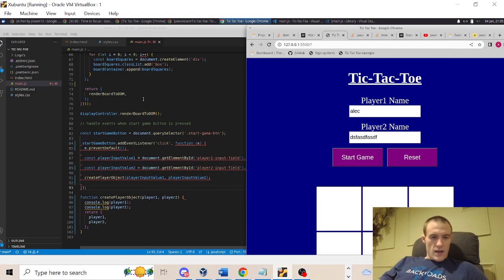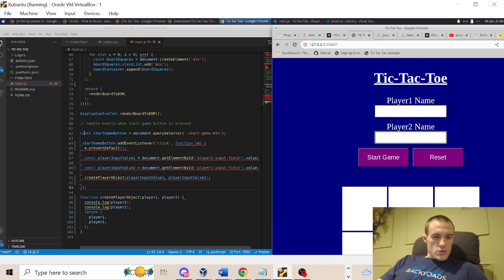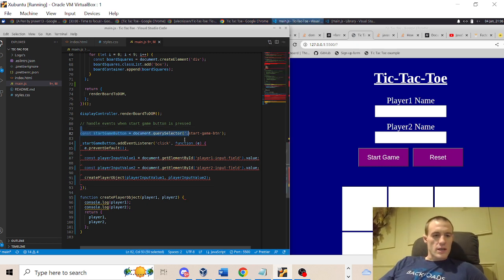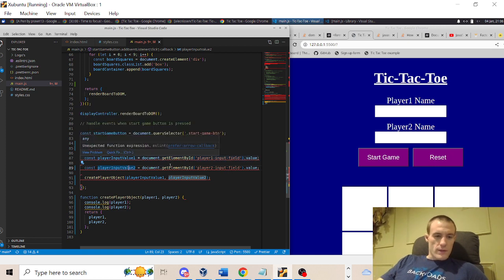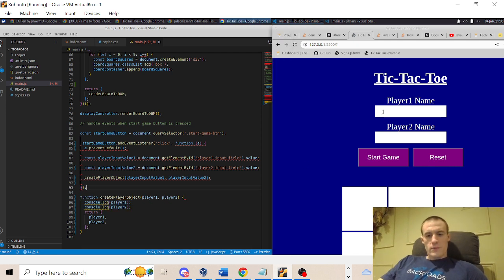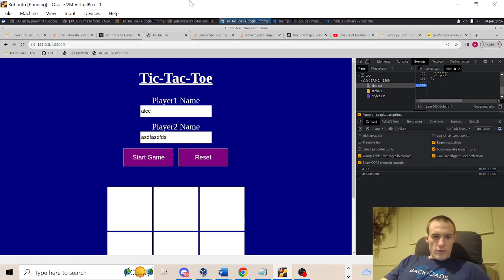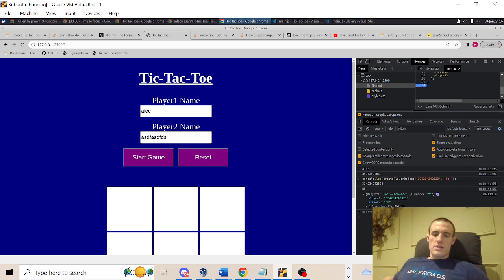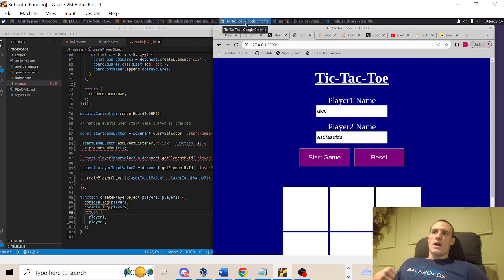JavaScript tic-tac-toe project, video update for (1/4/23). The Odin Project.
It's heating up! Today I saved the values entered in the input field to variable, then passed those values to a factory function which returns an object. Going to get confirmation on my code before I continue. One day at a time!